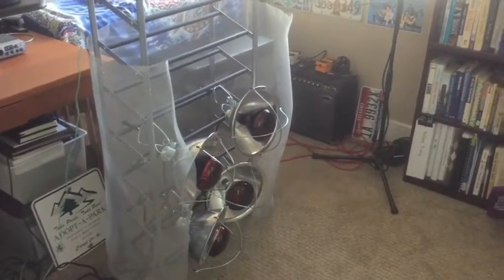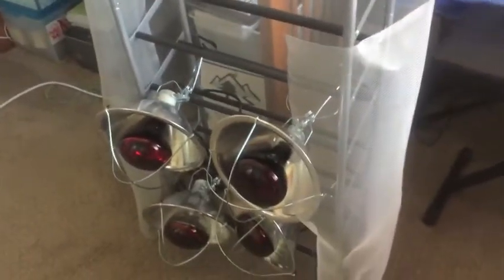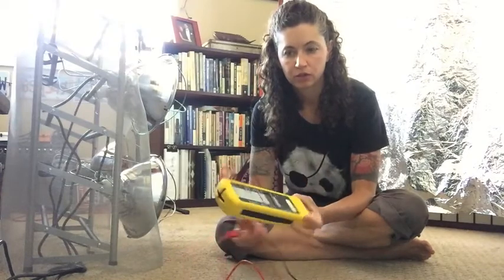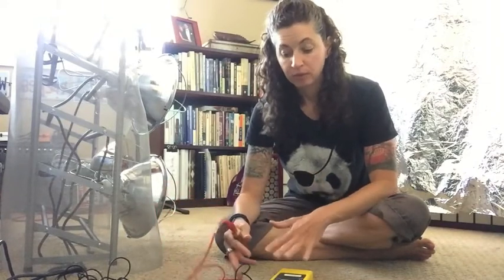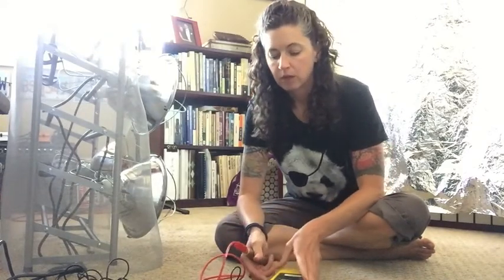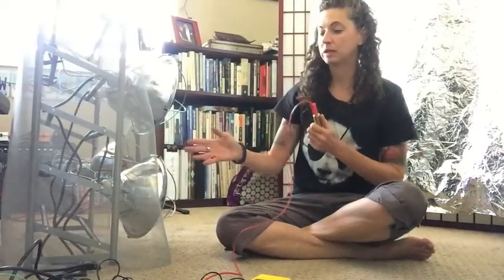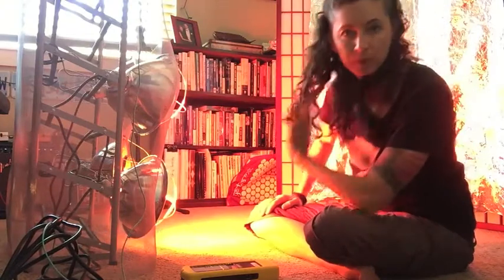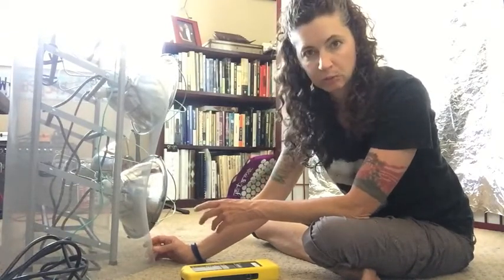LOW_EMF DIY SAUNA - UPDATE, I REDUCED EFIELDS BY 80%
The link to the first video I shot on how I built the sauna is

The only truly 'Low-EMF' and 'Low-VOC' sauna that I recommend is the Radiant Health Sauna.  I completely trust the company and have had many talks with the owner about how the sauna is made and the strict standards they use.  They are hands down the best in my opinion.

If you can't buy a sauna or don't have enough space, this DIY version is pretty great!  Electric fields are elevated however so be aware.

For this sauna, I used both the Ruby Lux and the Sauna Space bulbs.